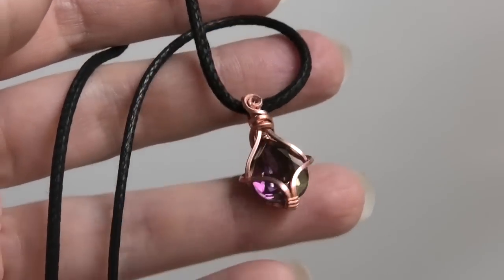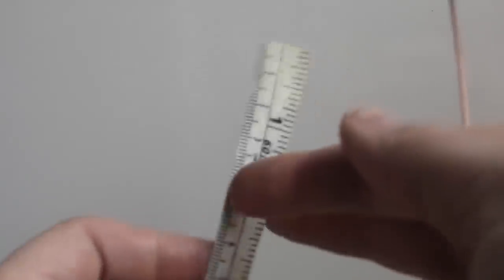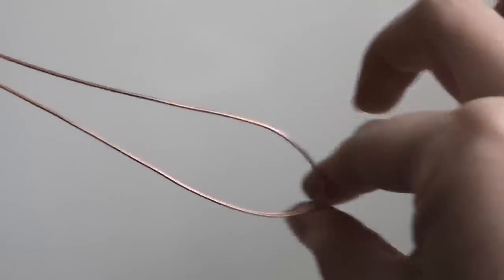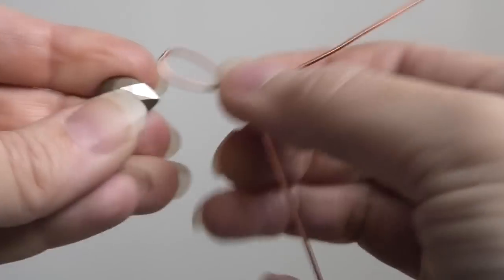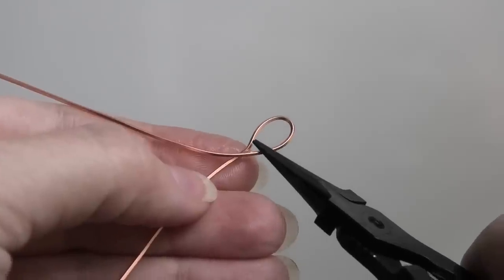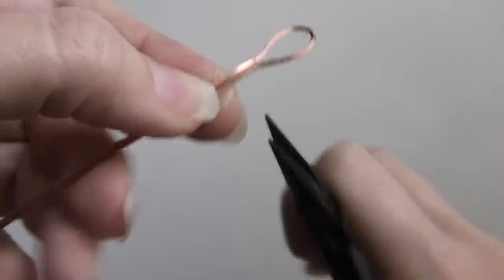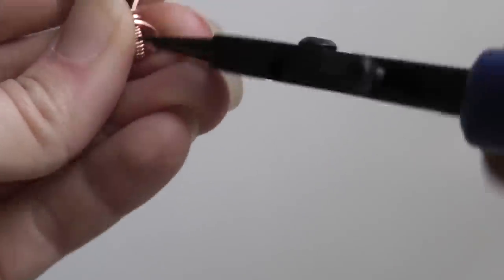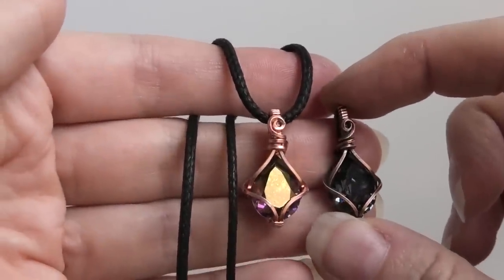Swarovski Faceted Teardrop Crystal Wire Wrapped Mini Pendant Tutorial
Materials:
1 piece of 20 gauge square wire, 12 inches long each
24 gauge half-round wire(no need to measure and pre cut, just keep it on the spool and use as needed)
Faceted Stone (mine is 14mm tall teardrop Swarovski Crystal)